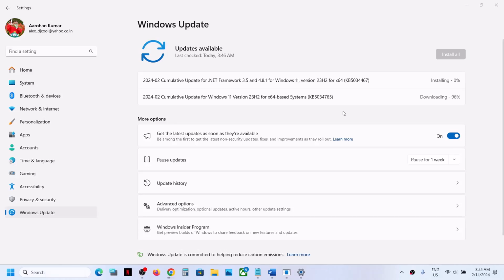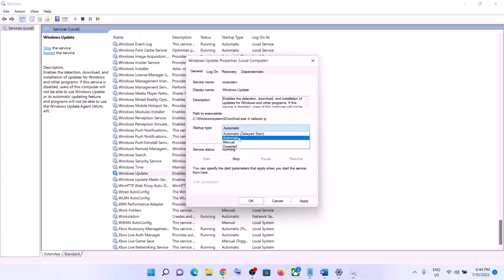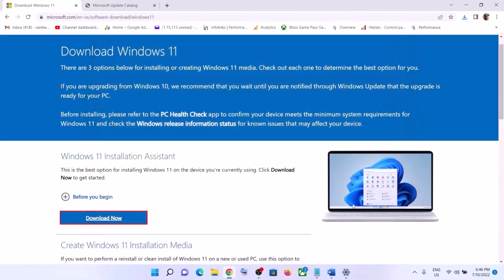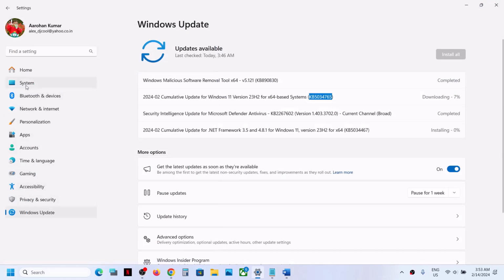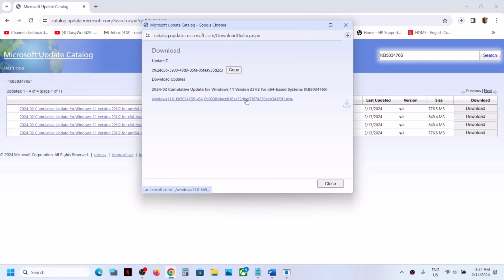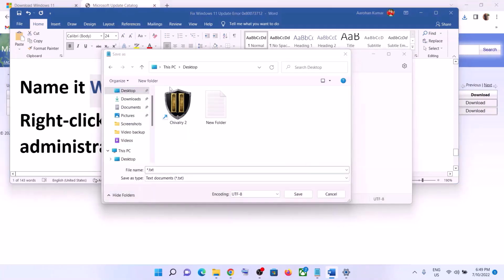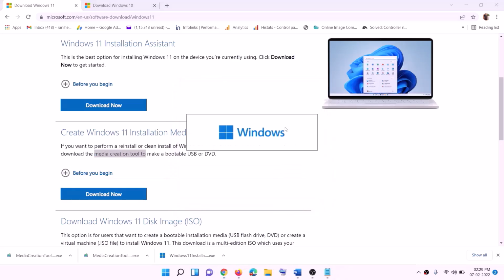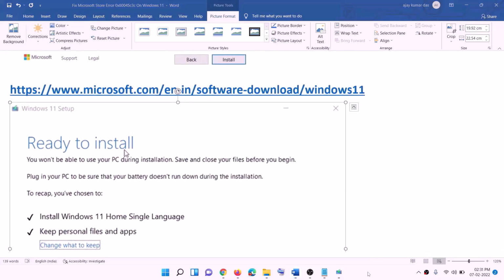Fix Update KB5034765/KB5034467 Not Installing On Windows 11 (Version 23H2/22H2)